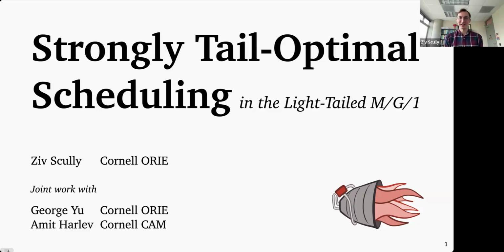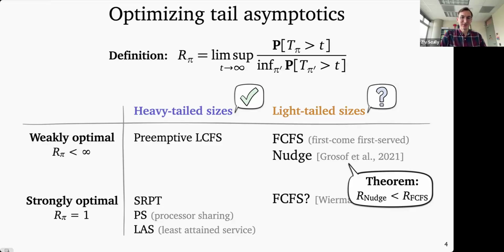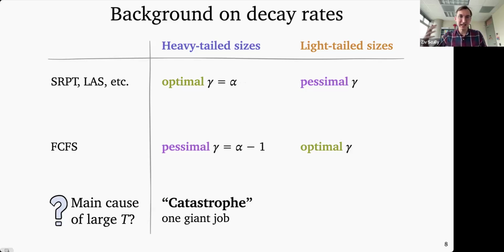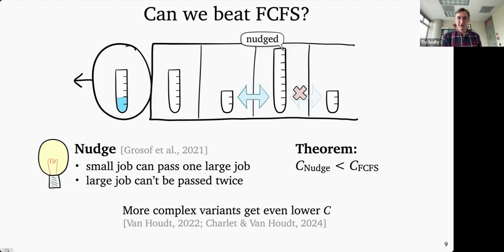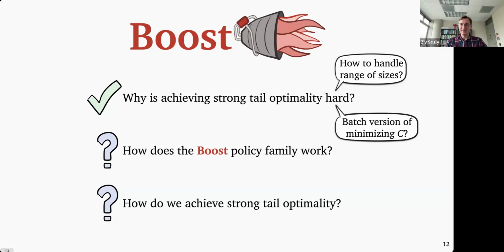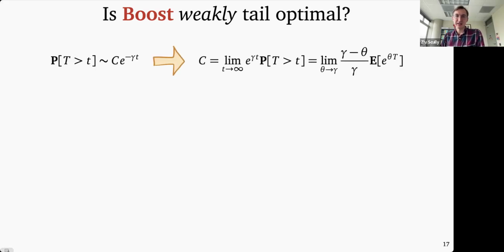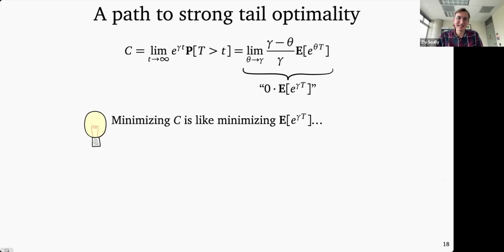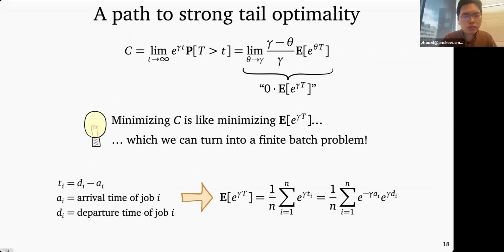SNAPP Seminar || Ziv Scully (Cornell University) || June 3, 2024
Speaker: Ziv Scully (Cornell University) || June 3, 2024, Mon, 11:30 am US Eastern Time

Title: Strongly Tail-Optimal Scheduling in the Light-Tailed M/G/1

Abstract: We study the problem of scheduling jobs in a queueing system, specifically an M/G/1 with light-tailed job sizes, to asymptotically optimize the response time tail. For some time, the best known policy was First-Come First-Served (FCFS), which has an asymptotically exponential tail. FCFS achieves the optimal exponential decay rate, but its leading constant is suboptimal. Only recently have policies that improve upon FCFS’s leading constant been discovered. But it is a long-standing open problem to find a strongly tail-optimal policy, namely a policy that minimizes the leading constant.

We solve the problem of strongly tail-optimal scheduling in the light-tailed M/G/1. We characterize the best possible leading constant, and we introduce a new scheduling policy, called 𝛾-Boost, that achieves it. Roughly speaking, 𝛾-Boost operates similarly to FCFS, but it pretends that small jobs arrive earlier than their true arrival times. This reduces the response time of small jobs without unduly delaying large jobs, resulting in significantly better response time tail. In addition to proving 𝛾-Boost's asymptotic optimality, we show via simulation that 𝛾-Boost has excellent practical performance.

The 𝛾-Boost policy as described above requires knowledge of job sizes. In preliminary work, we generalize 𝛾-Boost to work with unknown job sizes, proving an analogous asymptotic optimality result in the unknown-size setting. Our generalization reveals that 𝛾-Boost is a type of Gittins index policy, but with an unusual feature: it uses a negative discount rate.

Joint work with George Yu (Cornell) and Amit Harlev (Cornell).

Speaker's Bio: Ziv Scully is an assistant professor at Cornell ORIE (Operations Research and Information Engineering). He completed his PhD in Computer Science at CMU in 2022. Between graduating and joining Cornell, he was a research fellow at the Simons Institute at UC Berkeley, and then a postdoc at Harvard SEAS and MIT CSAIL. Ziv researches the theory of stochastic control and decision making under uncertainty, with an emphasis on scheduling and dispatching in queueing systems. His work has been recognized by awards from INFORMS, ACM SIGMETRICS, and IFIP Performance.